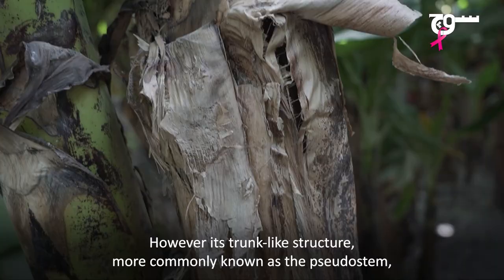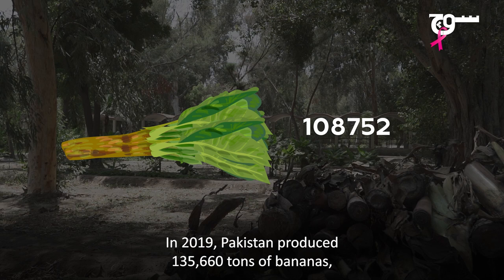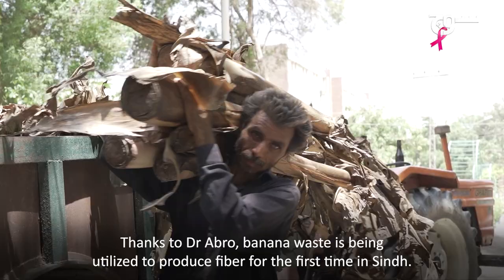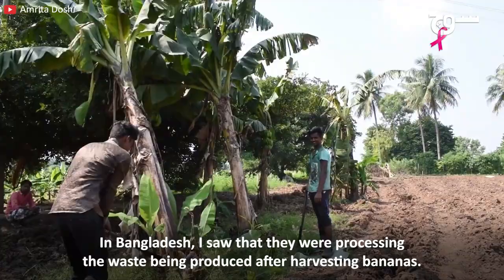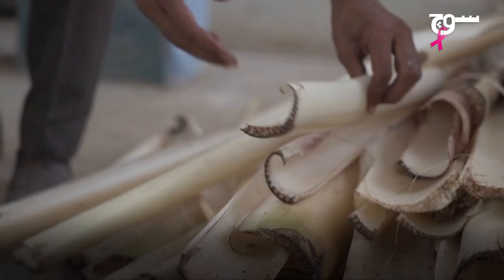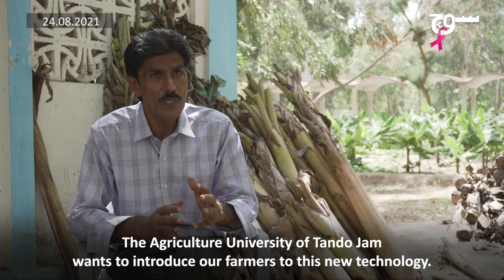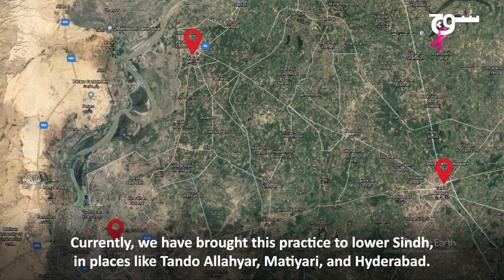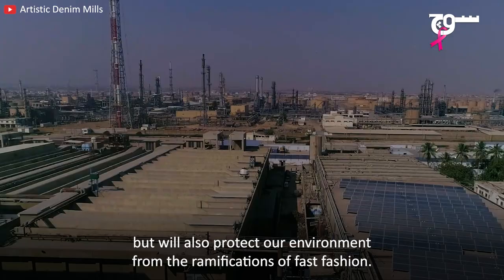Revolution in Textile: Banana Fiber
Extracting fiber from banana stems is not a new practice. It can be traced back to as early as the 13th century. Even today it is popular in countries like Bangladesh, the Philippines, India, Nepal, and Malaysia.

During his PhD, S. Ibrahim Abro of Sindh Agriculture University observed how other countries handled waste from banana plants and brought this inspiration home.

Ninety percent of Pakistan’s banana production comes from Sindh. For the very first time in the province’s history, fiber is successfully being produced from banana waste.

Watch our video to learn more about how banana waste is turned into viable, durable, and decomposable fiber: